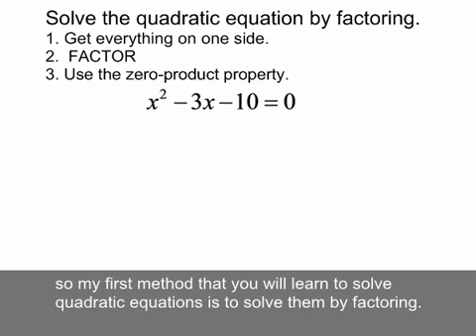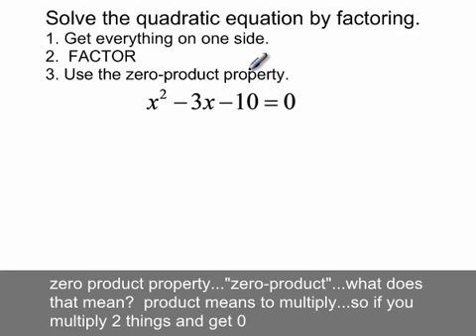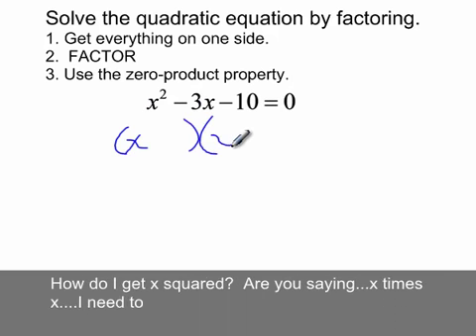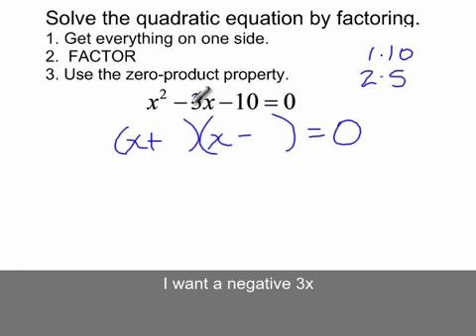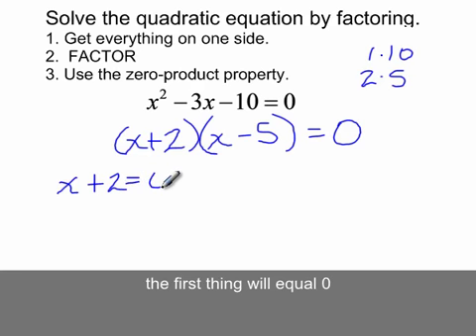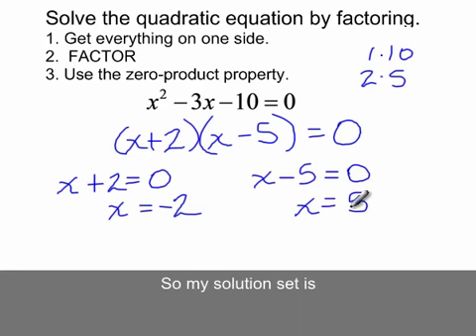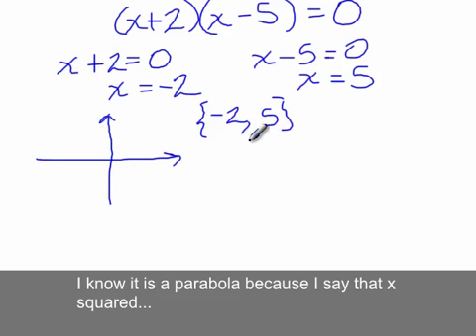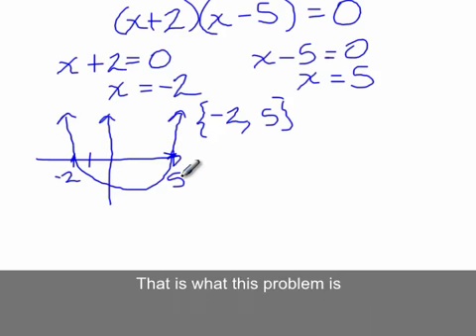solve quad equa by factoring